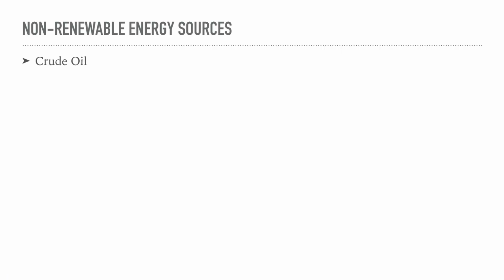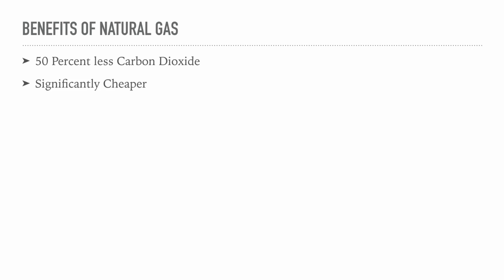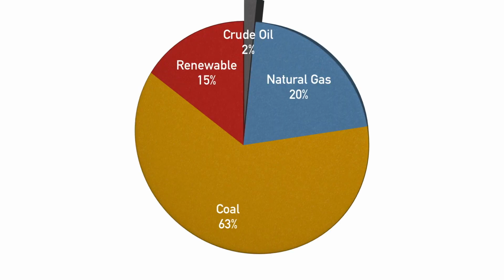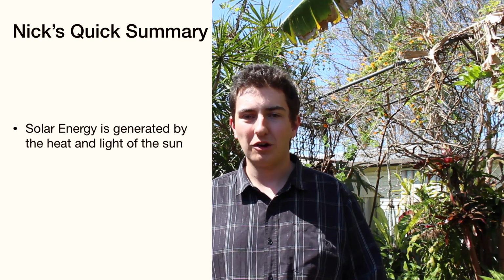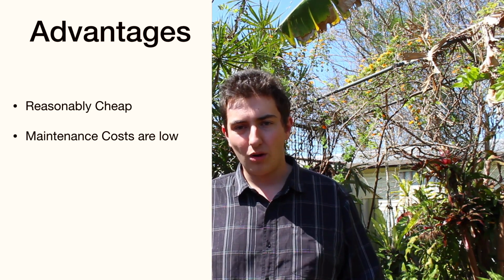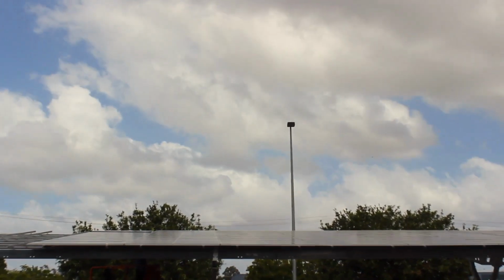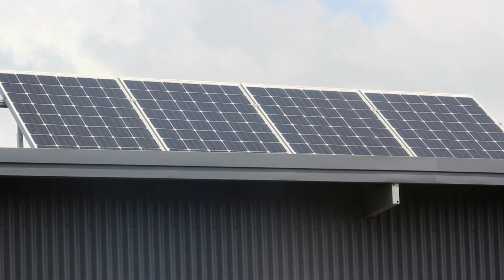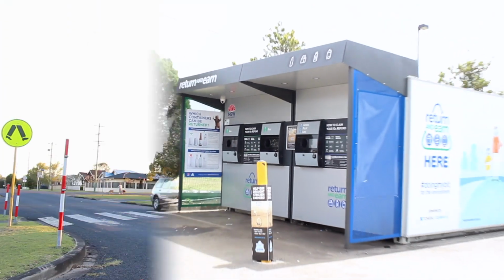Sustainable Futures Episode 1 - Solar Energy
We discuss existing energy generation techniques, how solar electricity generation works and where it could be used in the community.